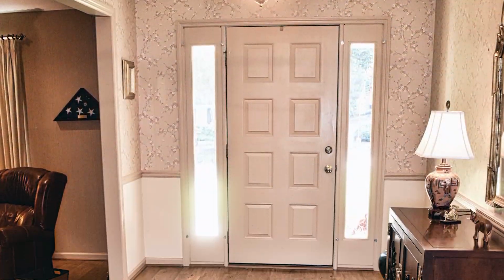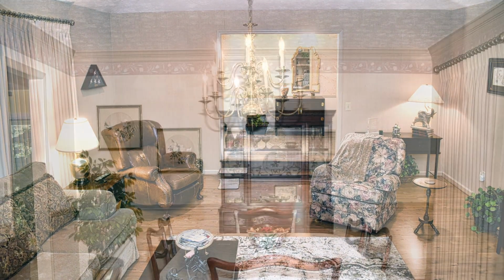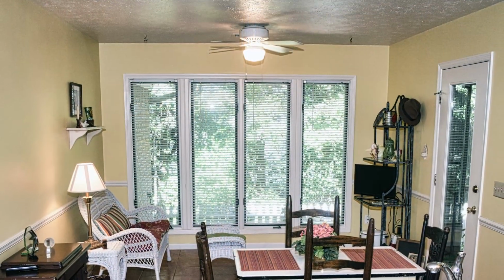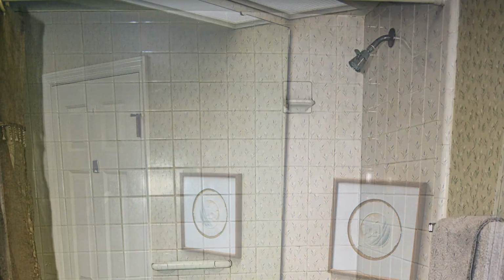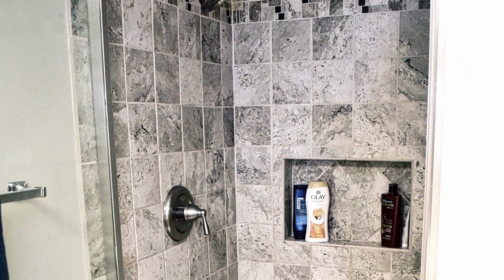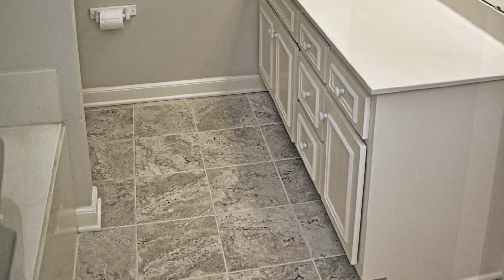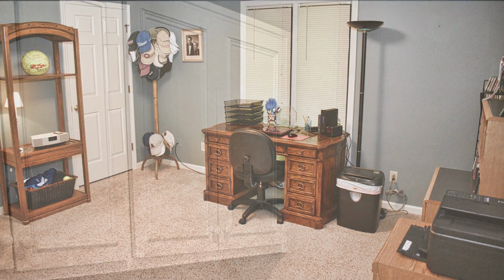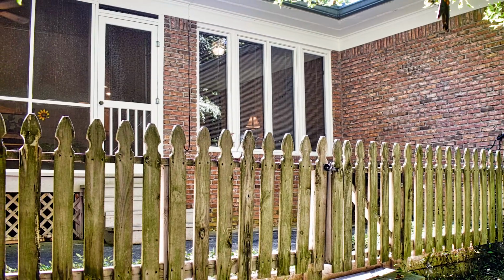Home For Sale - 6697 SPRINGLAKE DRIVE COLUMBUS, GA 31909 - Branded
NO LONGER AVAILABLE - 6697 SPRINGLAKE DRIVE COLUMBUS, GA 31909

NE-Columbus & Ft Benning,GA. Well maintained,single story,all brick,3 bedrooms & 2.5 bath,2-car-attached garage.Great established neighborhood,mature trees with easy access to JR-Allen Parkway & I-185.Exterior has fresh paint. Seller had pre-sale inspection and addressed repairs/maintenance needed. Great restaurants,shopping,movies and car dealers are within 5 minutes or 2 miles. HOA amenities include stocked fishing lake,salt-water pool,lighted tennis courts,grill house,clubhouse.

Call Paul Tommey at 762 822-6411 for more information.